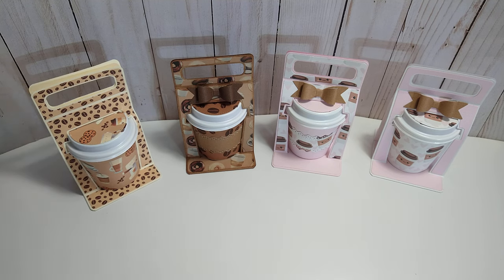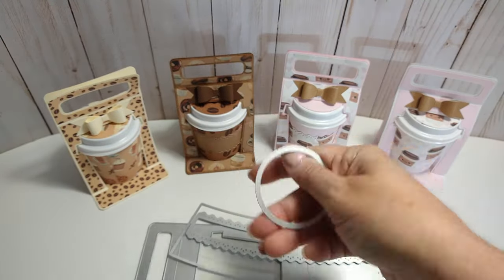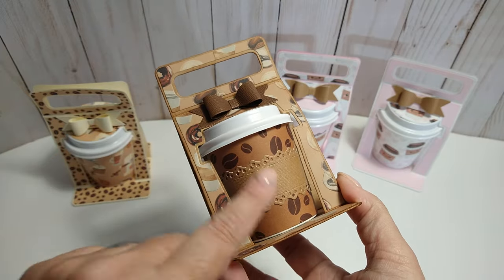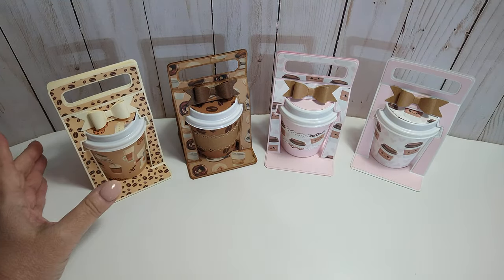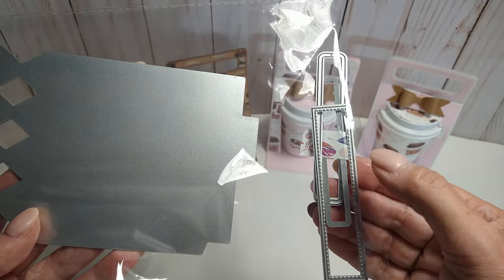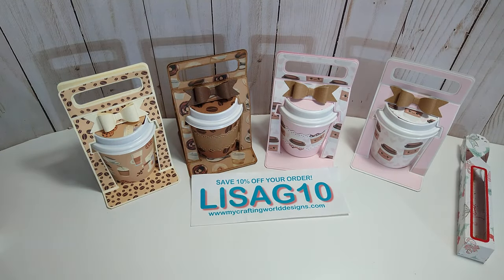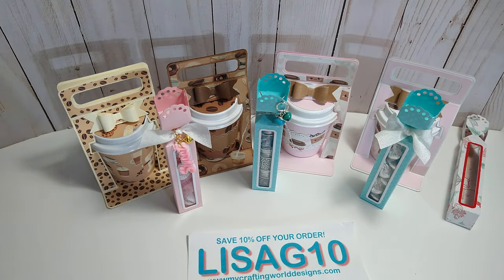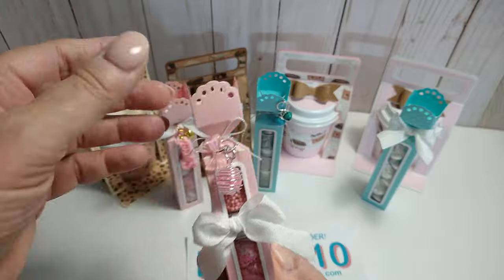4oz. Coffee Cup Carrier and ...... | My Crafting World Designs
to save some money!

❤️ 4oz CUPS ON AMAZON

LAST MONTH'S RELEASE
Gingerbread Treat Box...

Ultimate Gift Bag...

Apron Mini Album...

Old Time Ribbon Candy...